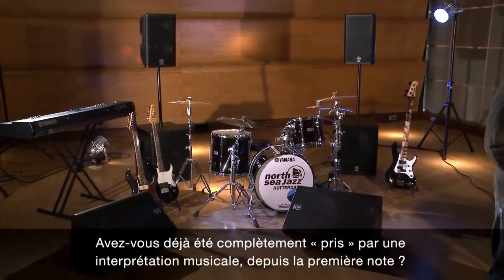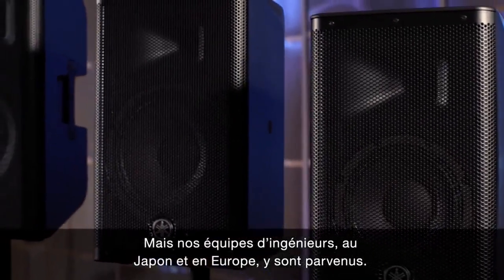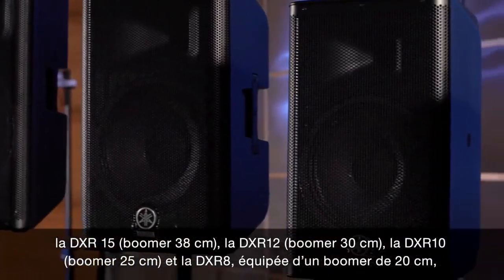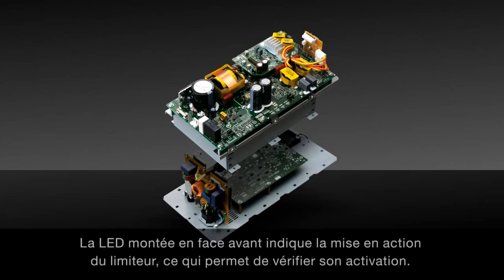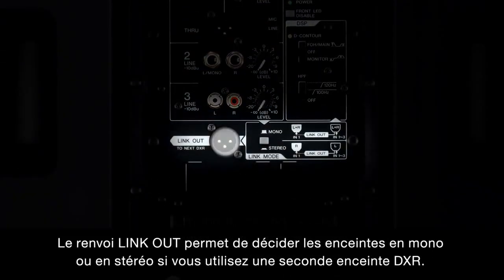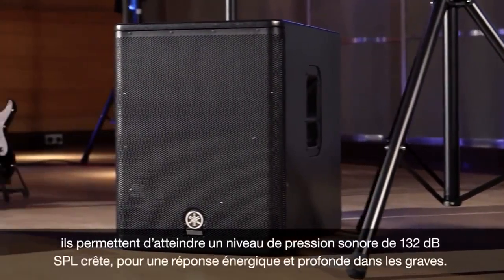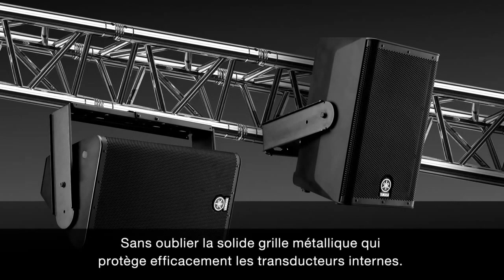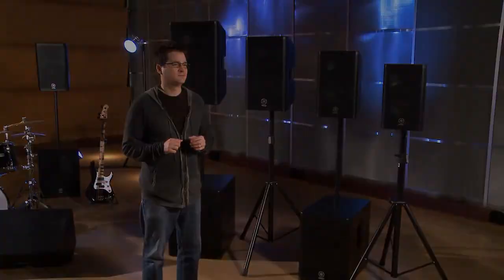YAMAHA DXR série (sous-titre français) - enceinte sonorisation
Les enceintes de sonorisation de la série DXR produisent une sonorité de haute précision et des pressions acoustiques encore inégalées dans leur catégorie. Leur dessin très compact assure polyvalence et versatilité.